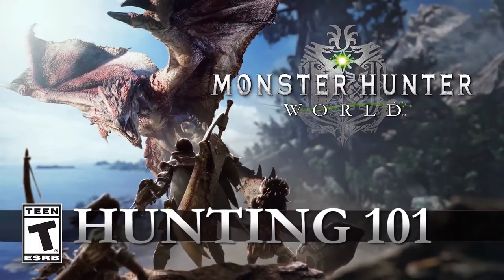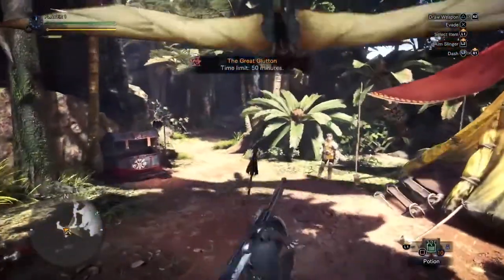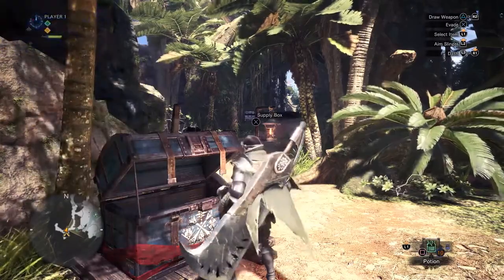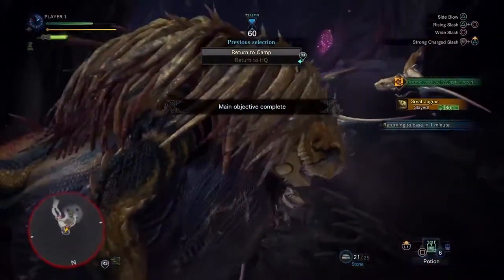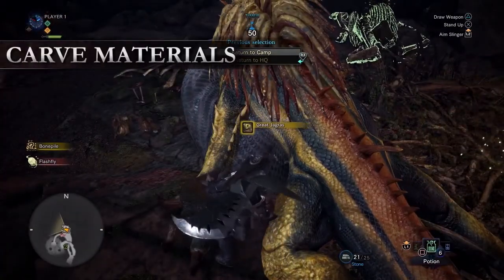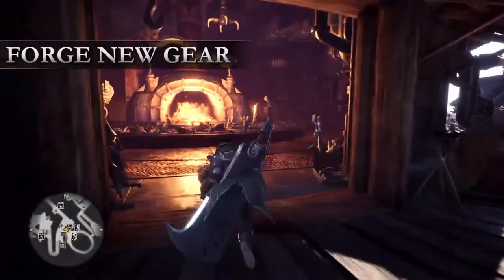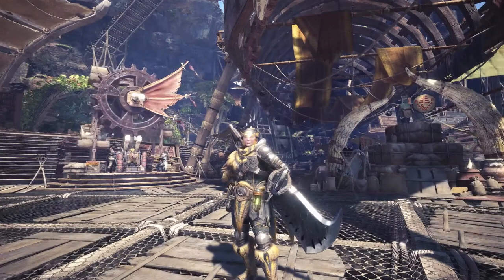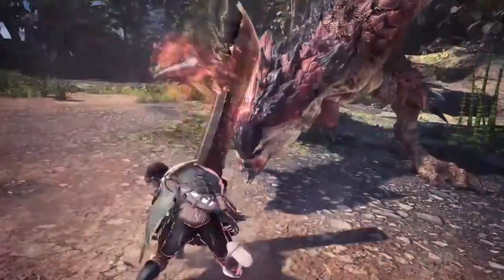Monster Hunter World - Hunting 101 Gameplay Trailer (PS4⁄Xbox One⁄PC)